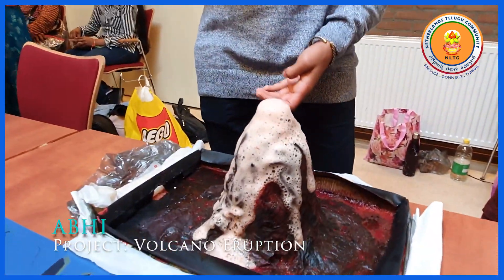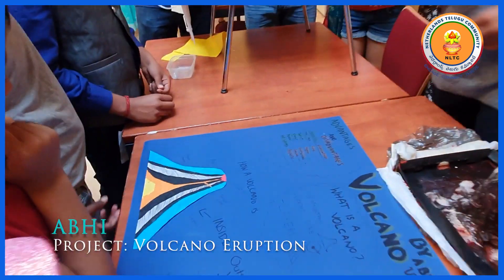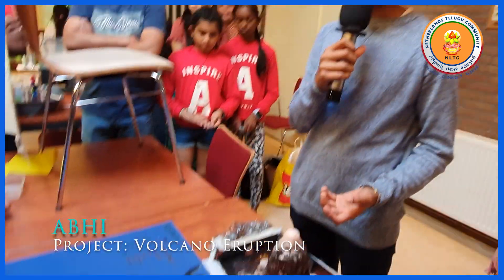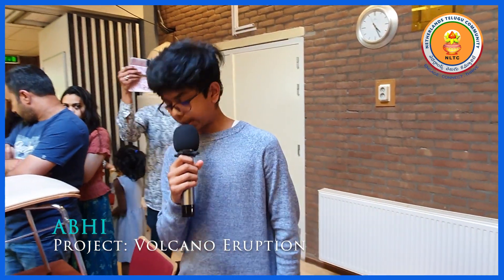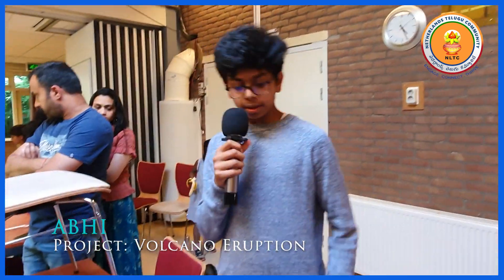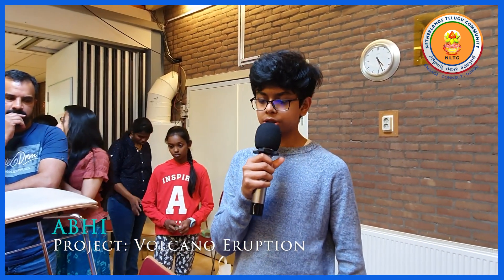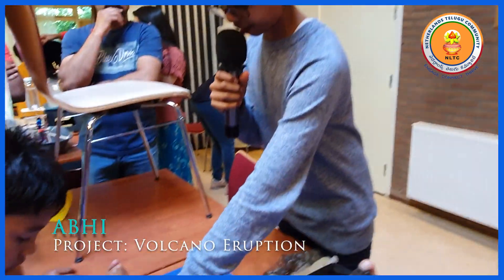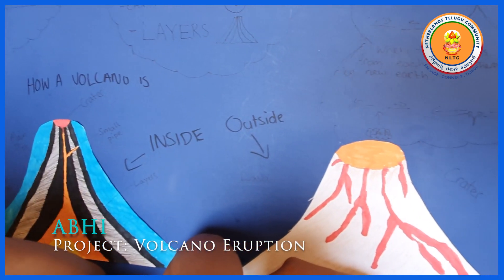Science Fair 2022 - Volcano Eruption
మన కోసం మన NLTC.